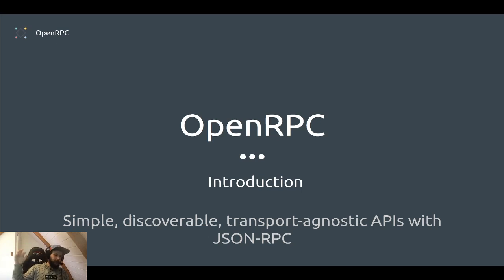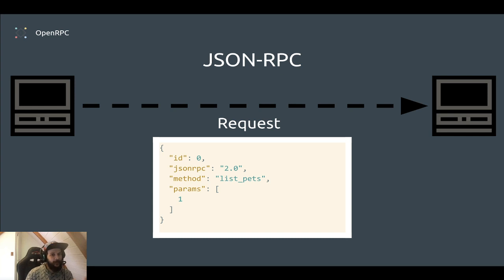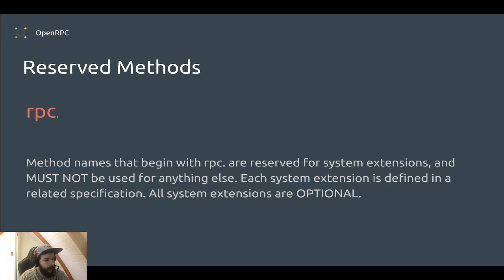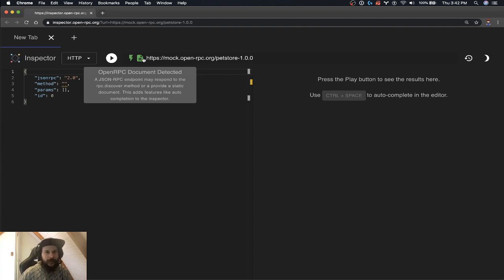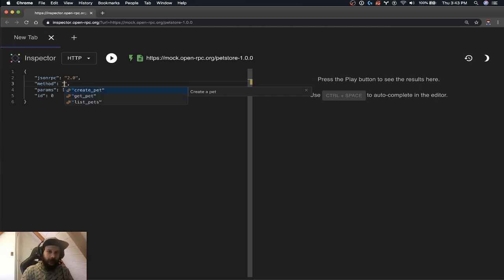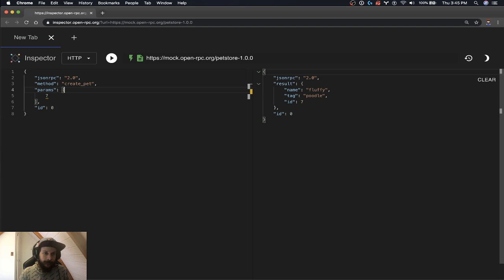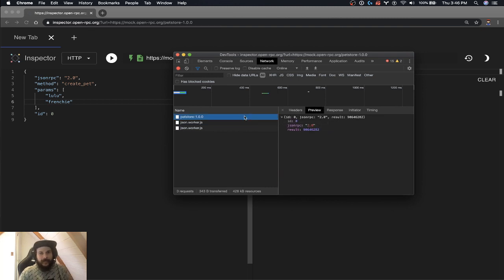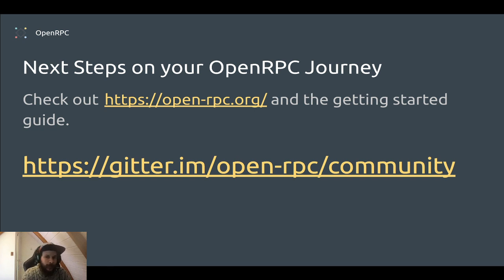Introduction - OpenRPC Webinar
In this video you will learn the fundamentals of JSON-RPC and OpenRPC.